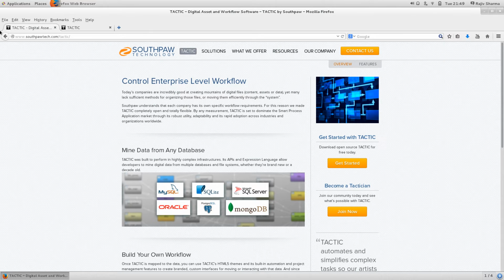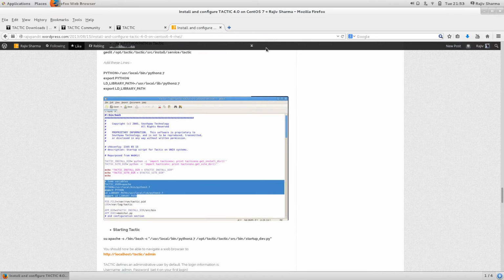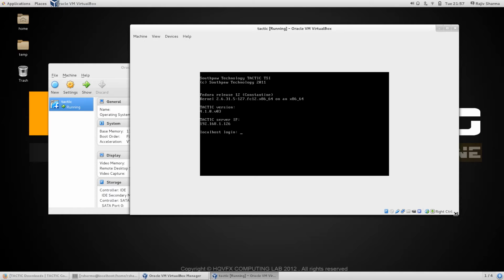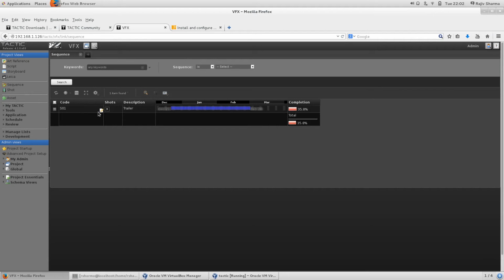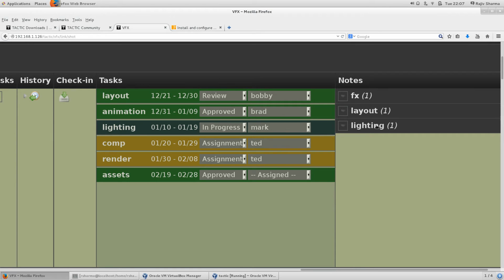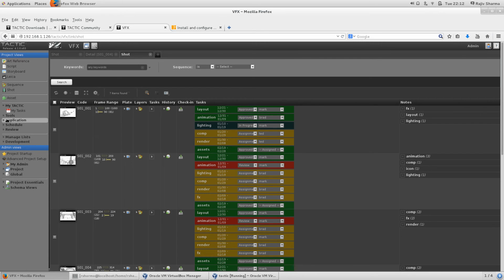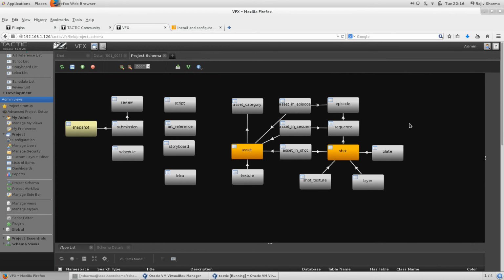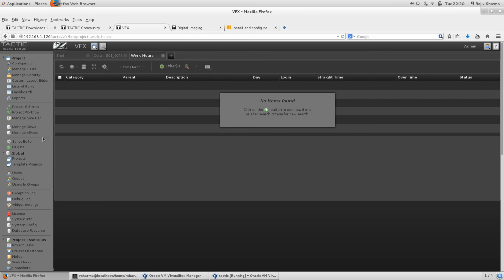TACTIC Free and Open Source VFX Production Management Application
Southpaw Technology develops and sells TACTIC, an extensible, web-based production asset management system specifically designed to organize and manage VFX Production

TACTIC is a dynamic, open-source, web-based platform that allows users to manage the development and delivery of digital assets through the entire content creation process. Designed for busy work environments with high volumes of content traffic, TACTIC streamlines workflow by applying business logic to disparate data and file system environments and to dynamically visualize every aspect through web based delivery. The platform seamlessly combines elements of DAM, PAM, CMS and ECM technologies, offering users a set of tools to create a wide range of customized enterprise workflow solutions or smart process applications.

1.you can not remove starting 3 second vfxpipeline intro
2.you can not re-upload vfxpipeline channel videos on YouTube or any other website.
3.you can share the links of vfxpipeline channel videos.
4.you can download and share with others for Free.
5.All Free Content : you can not sell vfxpipeline channel videos